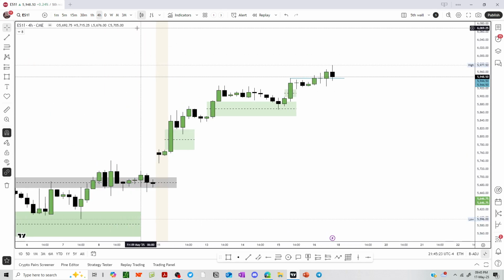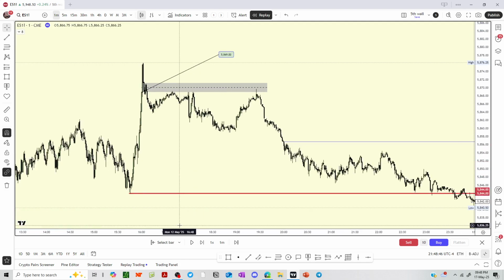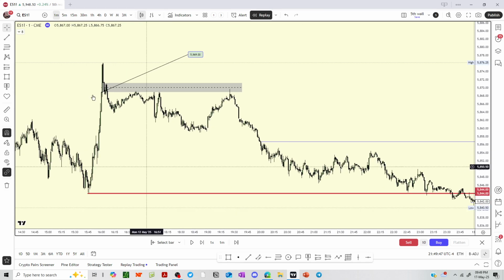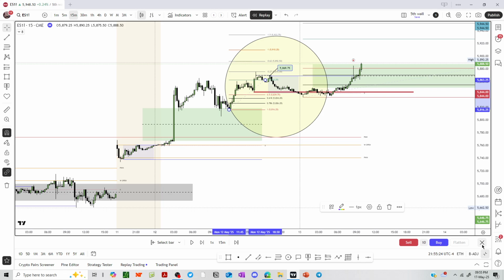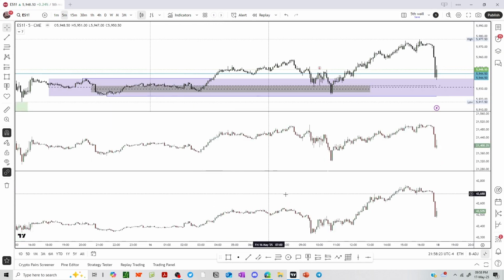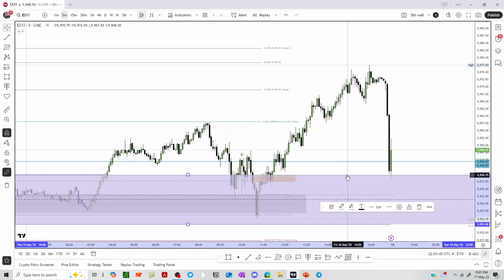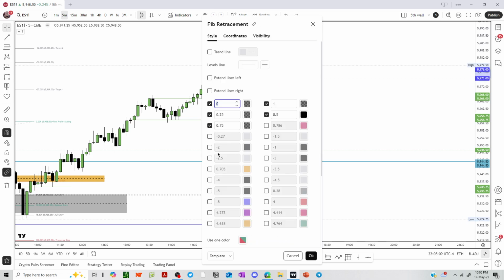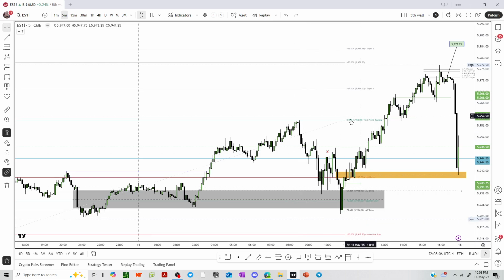ICT 15m Stop Hunt = 1m MMSM